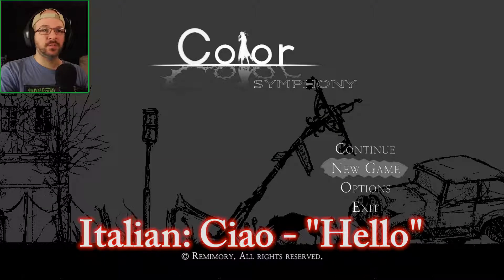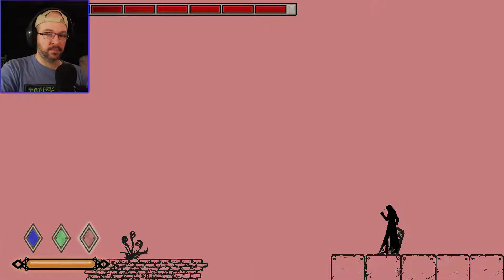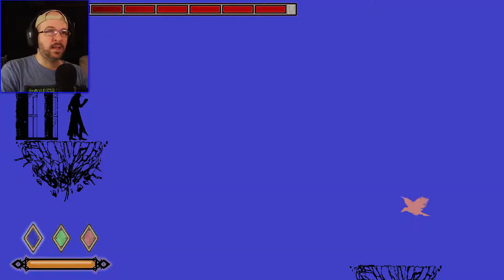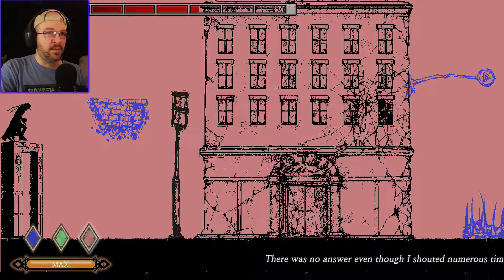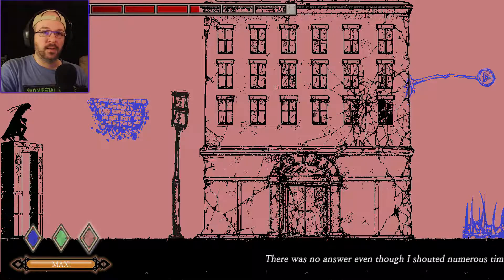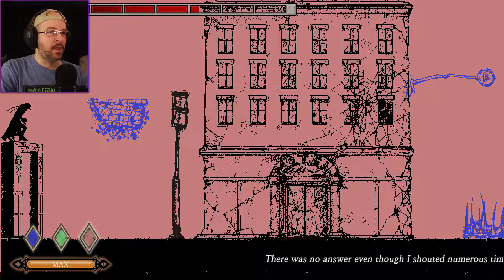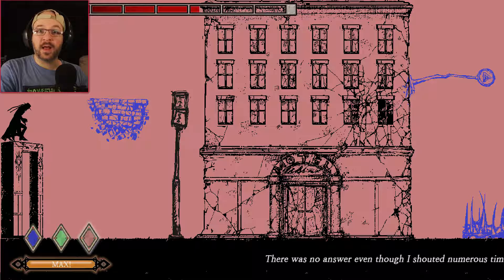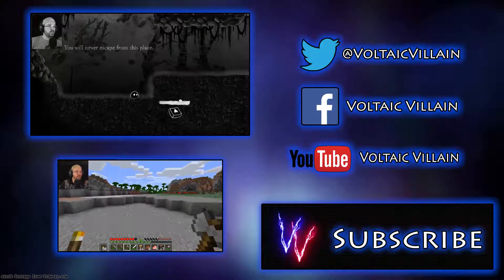Color Symphony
Color Symphony, can you keep track of 3 things at once? (I have trouble with that :-p )

(free on Steam)

»Notice: Any mature or controversial content is meant to inform or entertain, nothing more.

BG Video Plate: Videezy.com